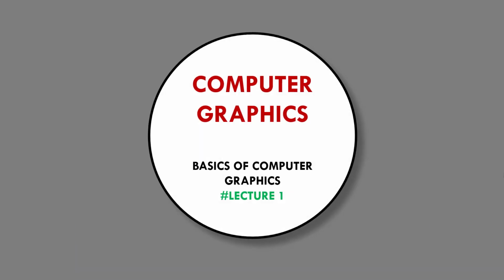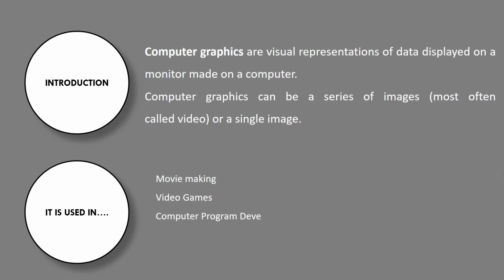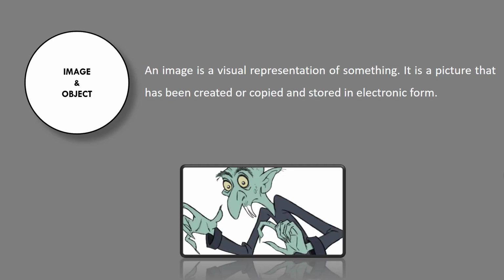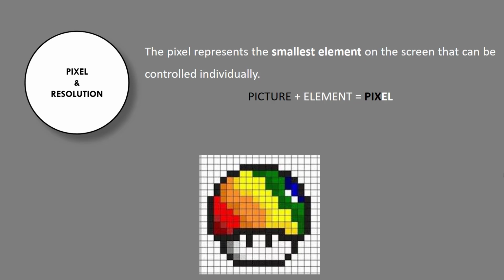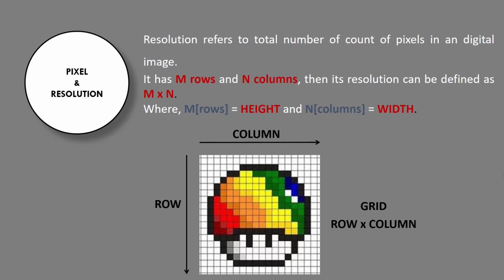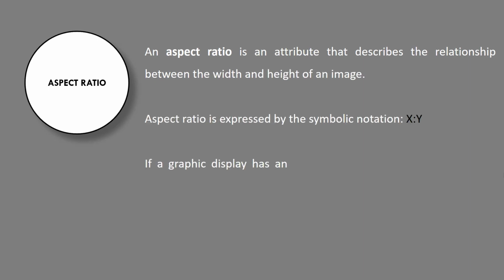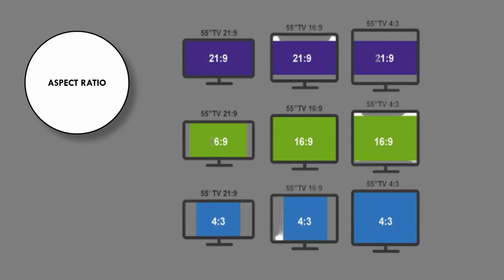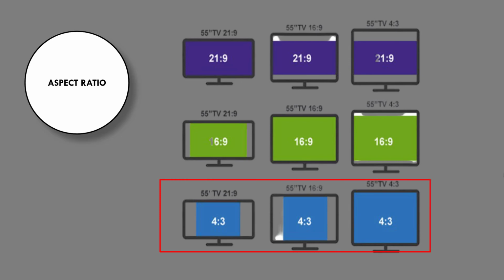COMPUTER GRAPHICS - BASICS OF COMPUTER GRAPHICS - 1st LECTURE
1st LECTURE on BASICS OF COMPUTER GRAPHICS. Learn and understand the essential basics needed for COMPUTER GRAPHICS.